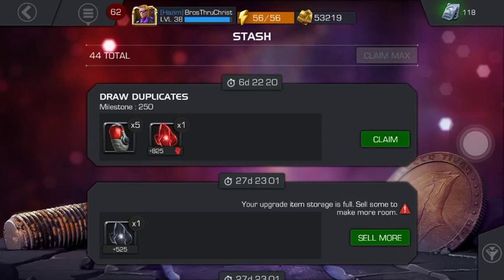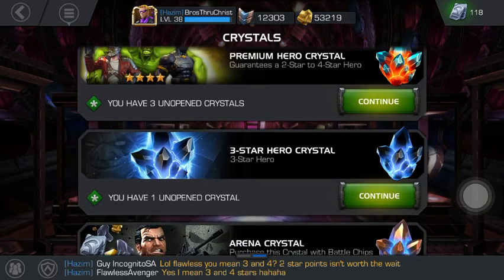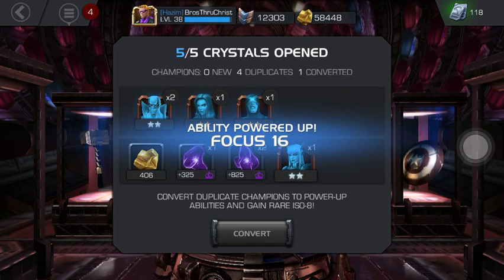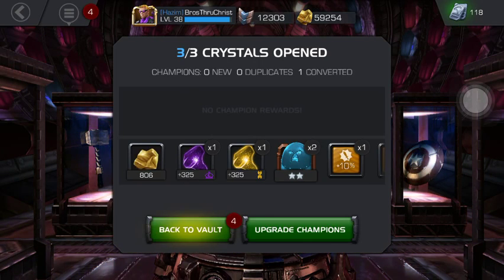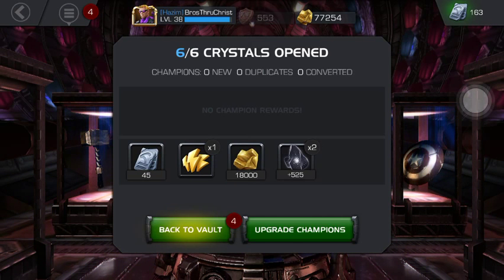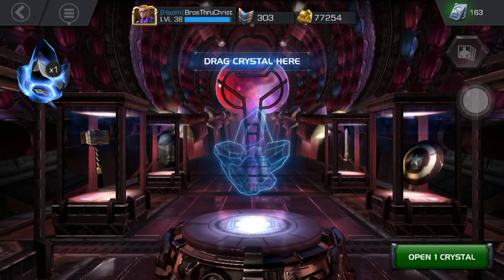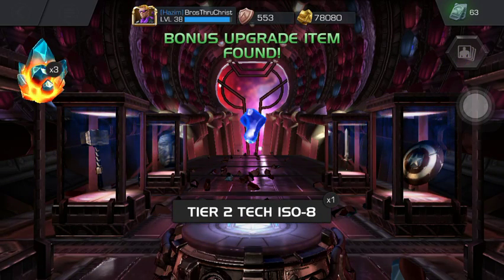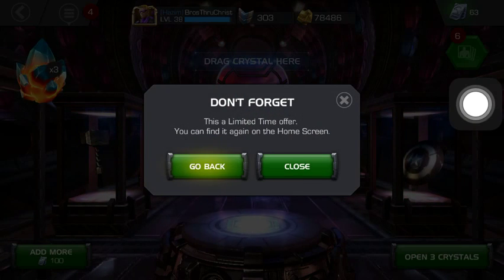Crystal Rush ep. 4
This is part 4 in the crystal rush series where i open all my crystals in Contest of Champions